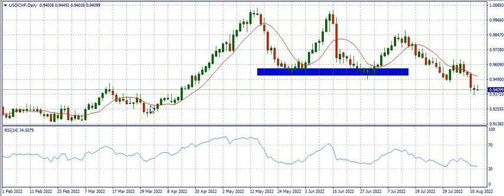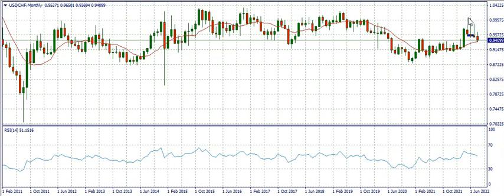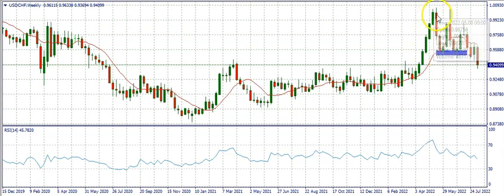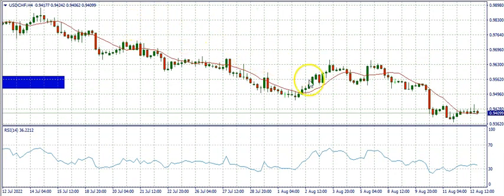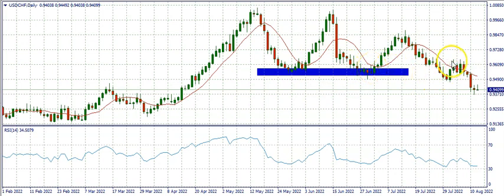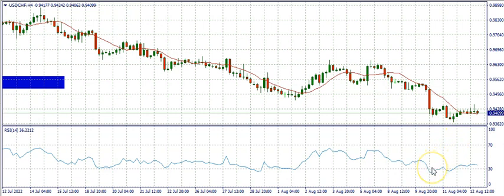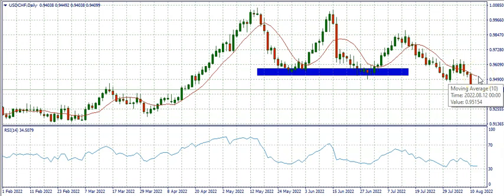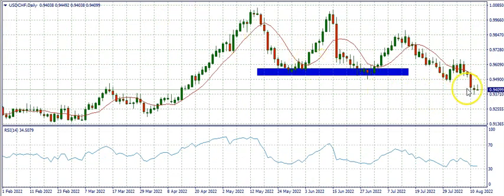USDCHF ANALYSIS AUGUST 14 - 19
USDCHF Analysis. Market Forecast for USDCHF.